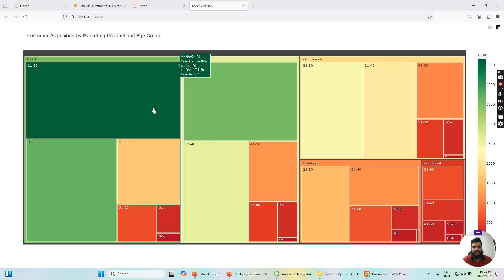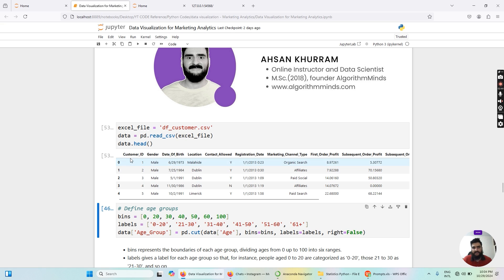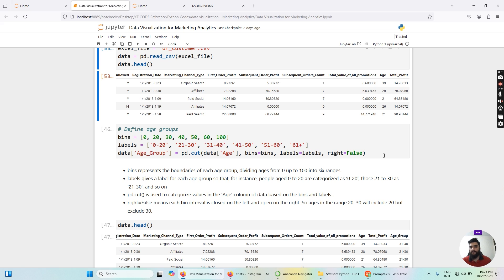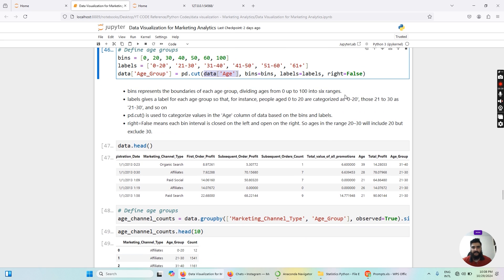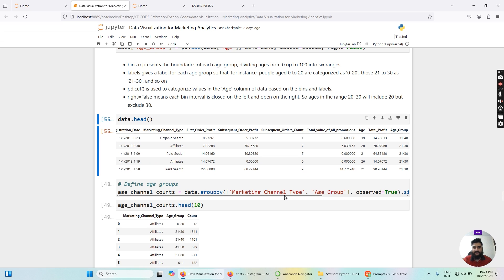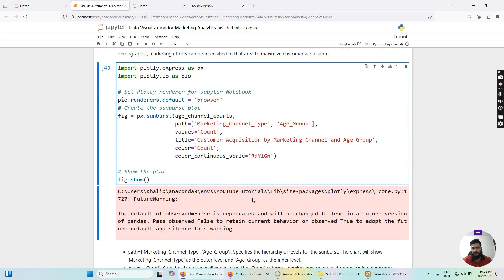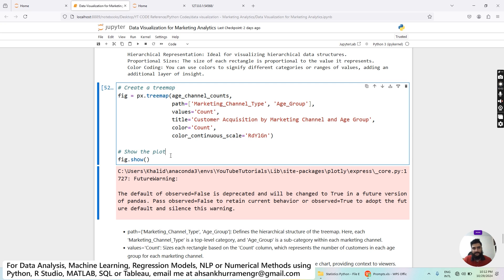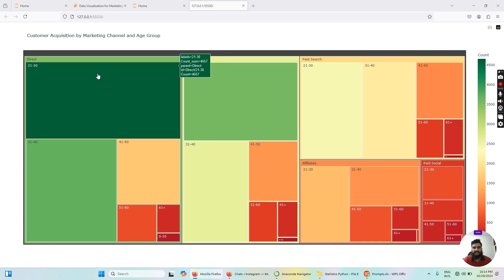Create a Stunning TreeMaps in Python with Plotly - Marketing Analytics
Looking to visualize hierarchical data in an interactive and visually appealing way? In this tutorial, we’ll show you how to create stunning treemaps in Python using the powerful Plotly library.
Need help with Data Analysis, Machine Learning, Deep Learning, Numerical Methods, or AI agents? I provide end-to-end support in Python, R, SQL, MATLAB, and Tableau, and build AI-powered automation workflows for students, researchers, and businesses.
Whether you’re analyzing categorical data or breaking down complex datasets, treemaps offer a dynamic way to represent your data as nested rectangles.

Here’s what you’ll learn in this video:
🔹 How to use Pandas and pd.cut() to categorize data effectively.
🔹 Grouping and counting occurrences with groupby() and size().
🔹 Creating custom color codes for different categories to enhance readability.
🔹 Step-by-step guide to plotting interactive treemaps in Python with Plotly.

This video is perfect for data analysts, data scientists, or anyone looking to elevate their data visualization skills.

By the end of this tutorial, you’ll be equipped to transform raw data into insightful visualizations that tell a compelling story.